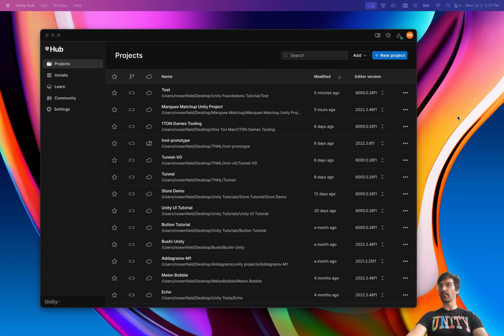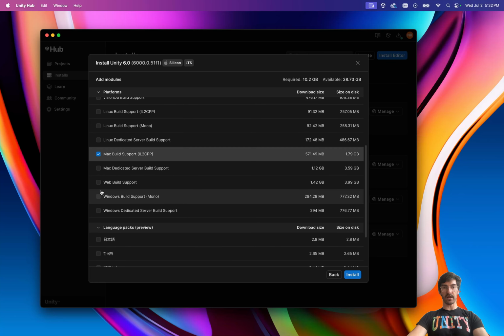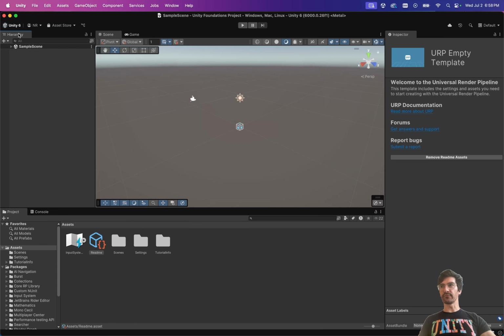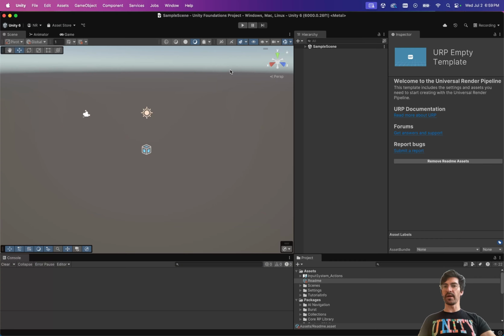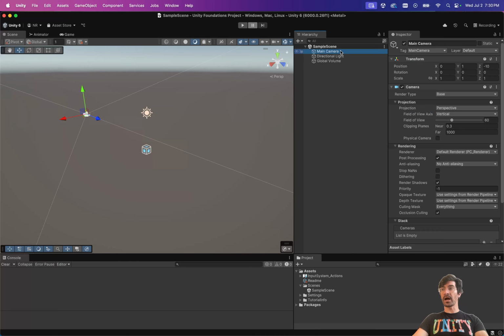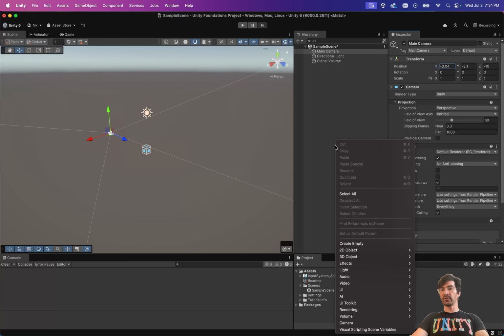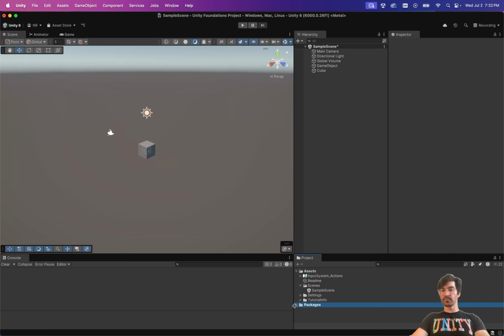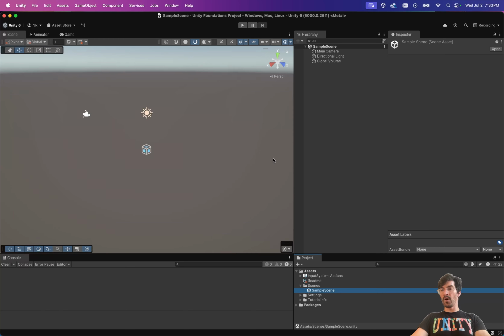Unity Foundations - Intro to Unity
Welcome to the Unity Foundations Tutorial.

This series aims to explain core concepts with an emphasis on systems architecture and foundational understanding to help you make better decisions around how to build your games in Unity.

This video covers installation of the Unity Editor and a basic tour of the application interface.

0:00 Intro and Goals
0:50 Installation and Project Creation via Unity Hub
2:35 Unity Interface Panels and Layouts
3:29 Panel Interactions: Scenes, GameObjects and Components
5:54 Project Panel
7:06 Console Panel
7:17 Outro and Learning Suggestions